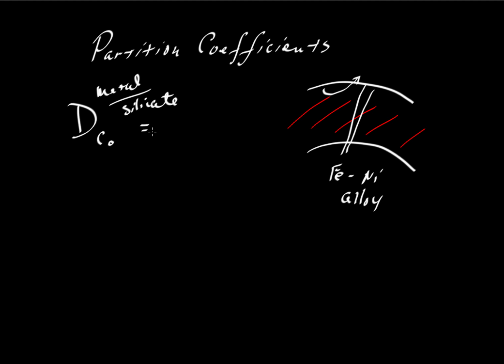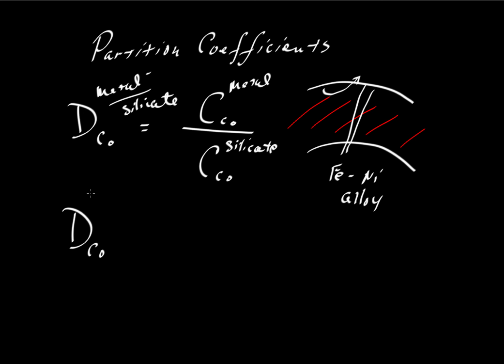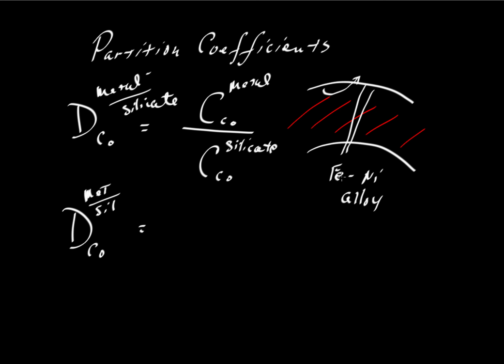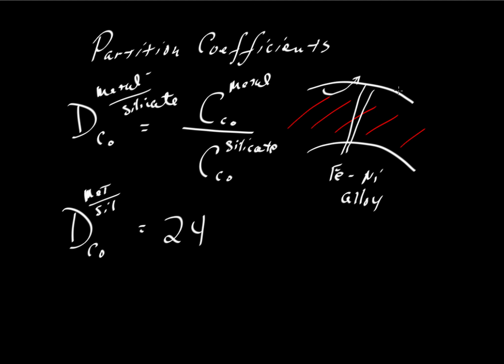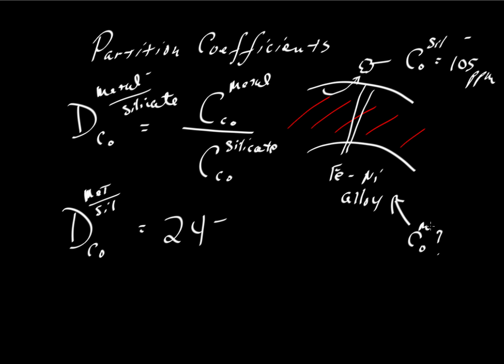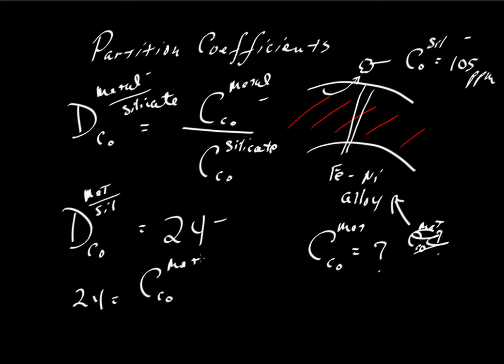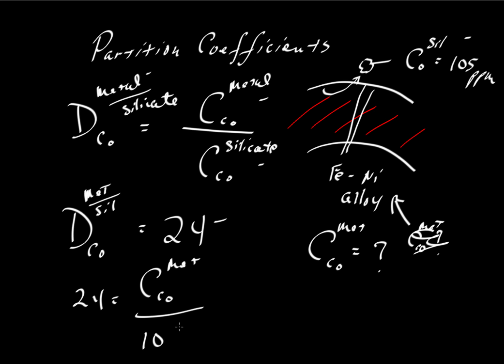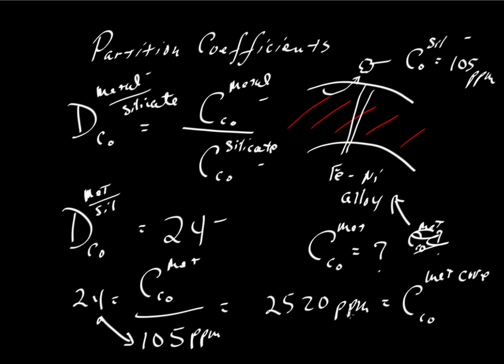Element partitioning 2: metal/silicate partitioning of Cobalt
Uses experiments on the partitioning of Co between a metallic and silicate phases to illustrate the concepts and applications of partition or distribution coefficients (by Keith Putirka)